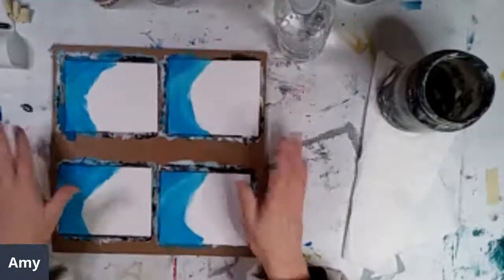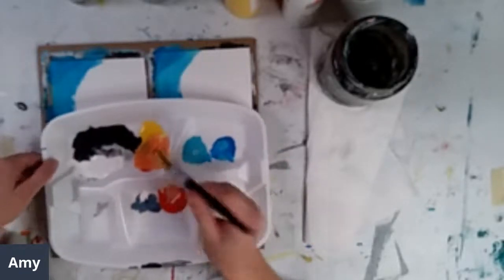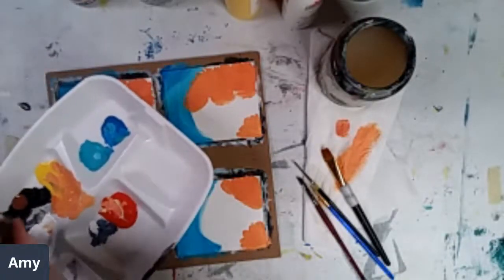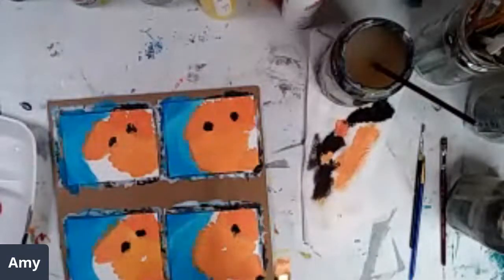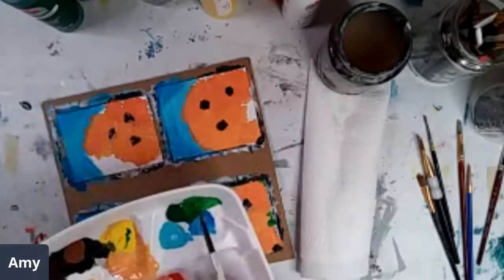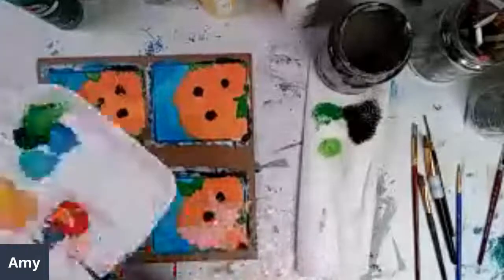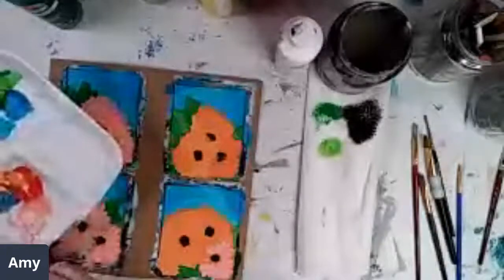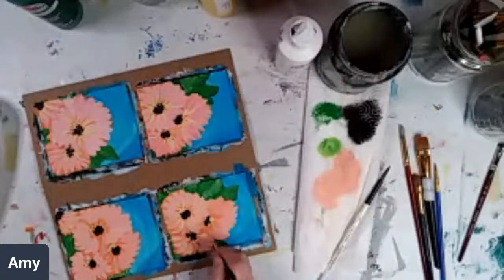How to Paint Beautiful Flowers - Mini Paintings!!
Let's have some fun and hang out with me in the art studio! I'll show you how to paint these beautiful flowers on mini sizes just like an assembly line! This way you can create more art in one sitting!!

*Make Money with your Artwork!